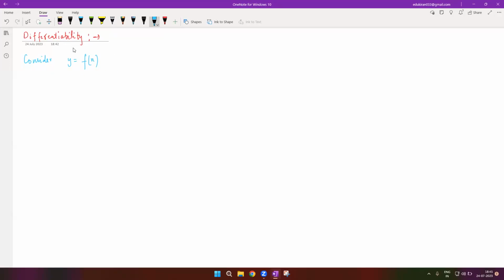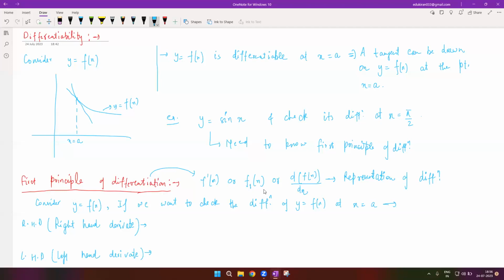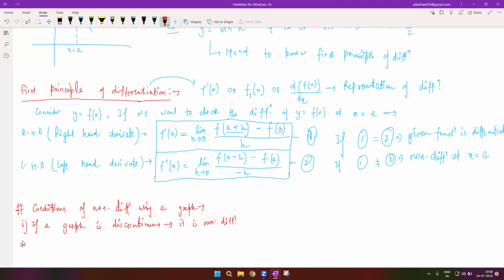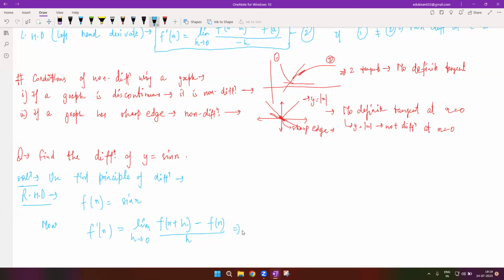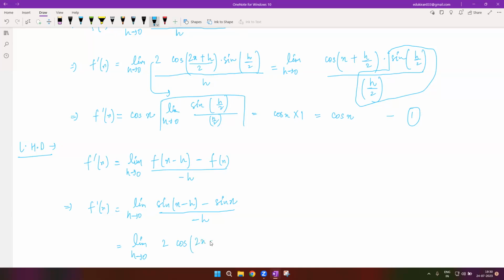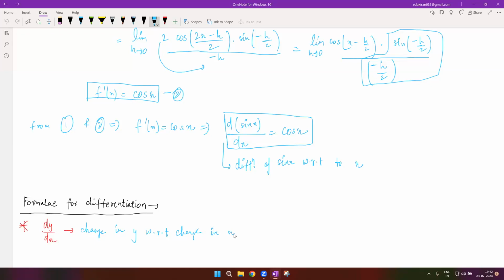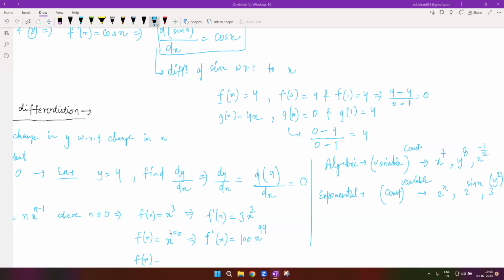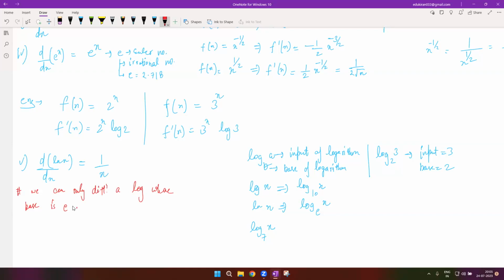Learnivio | 1st Principle of Differentiation | Continuity & Differentiability | Lect 4 | 24-7-2023